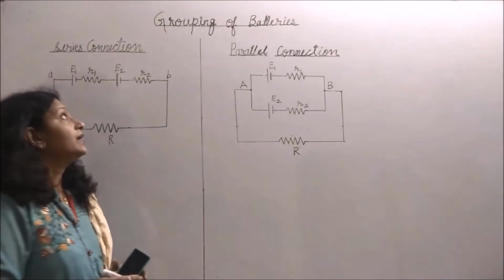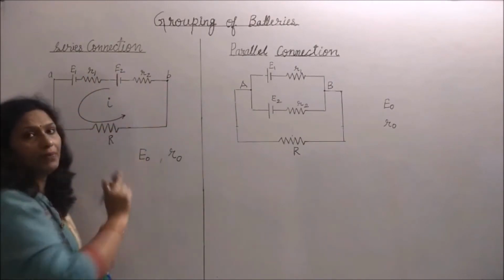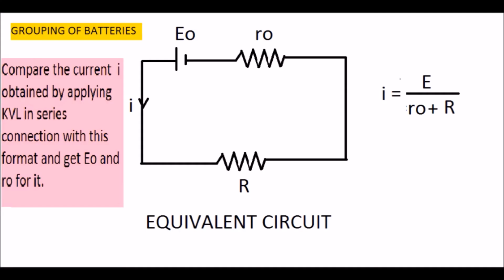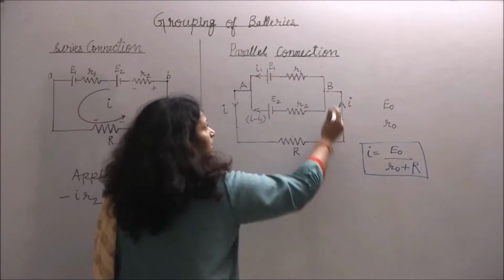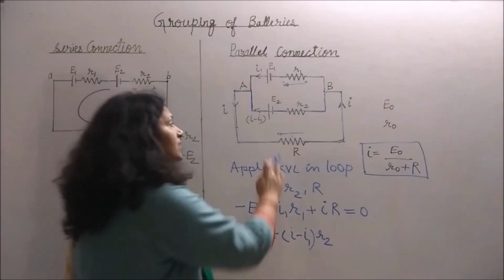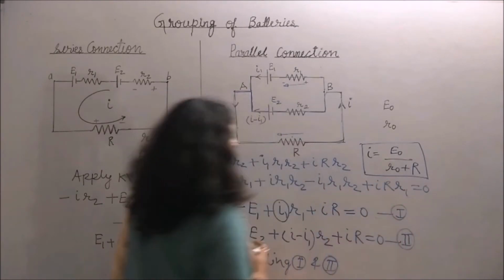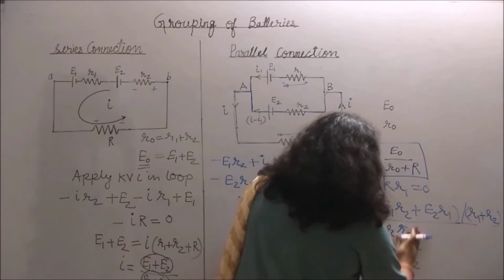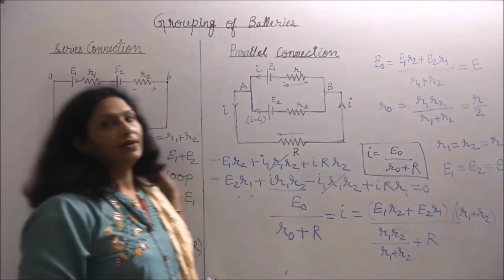Series & Parallel connection of batteries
In this video grouping of batteries topic is explained, Equivalent EMF E0 and Equivalent resistance ro are derived here using KVL.